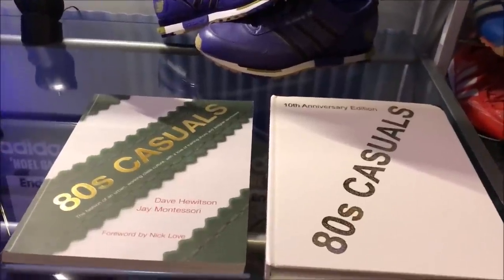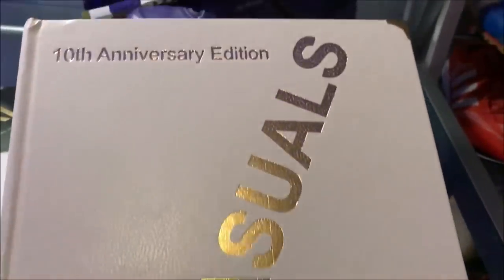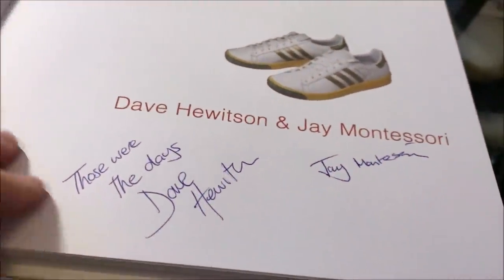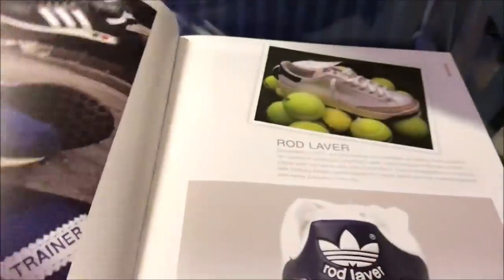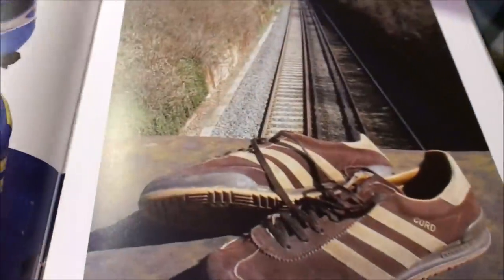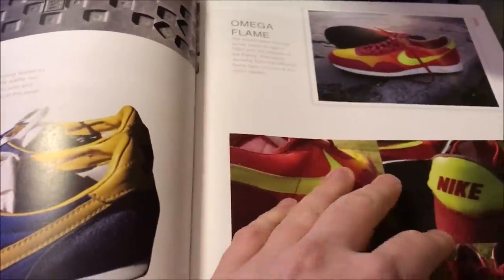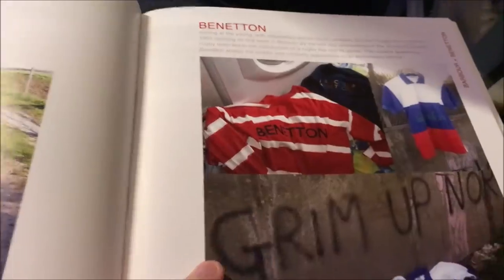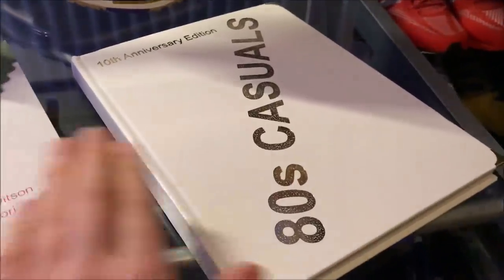80s Casuals Book 10th Anniversary Edition | Review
The long awaited re-print of what has now been described as the pictorial bible of Casual attire which made the 80's such an acclaimed decade for British street fashion.